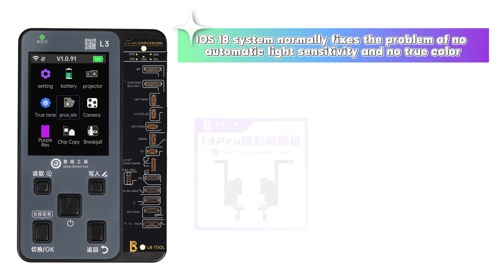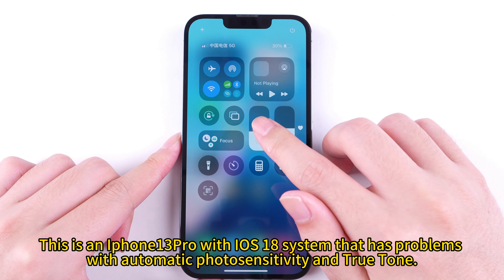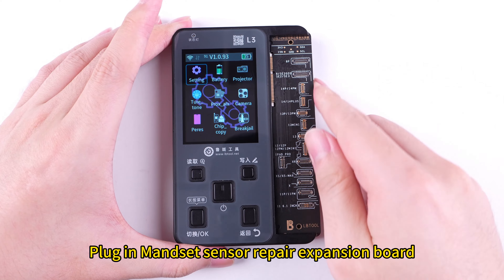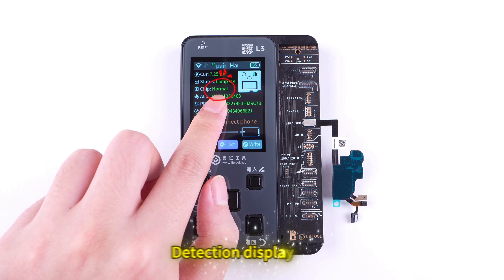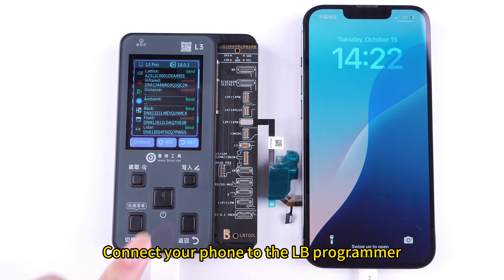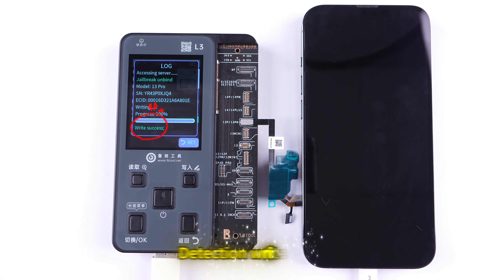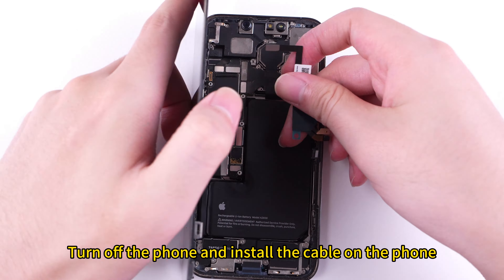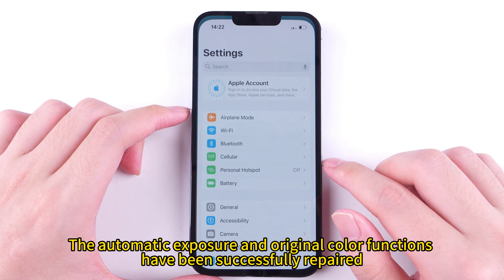IOS 18 System lbtool Receiver cable runs perfectly, iPhone 13pro is used as a demonstration